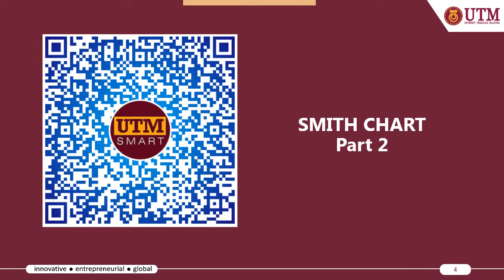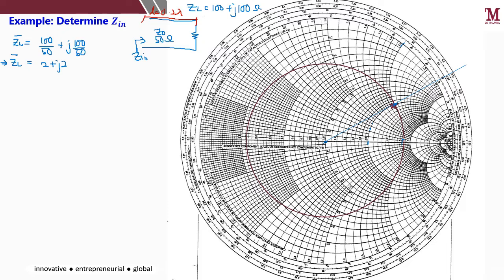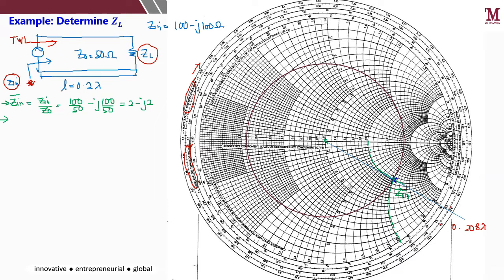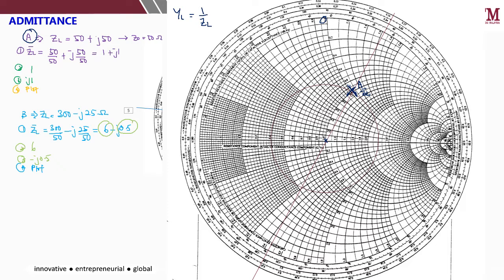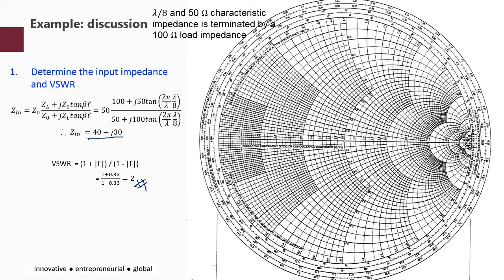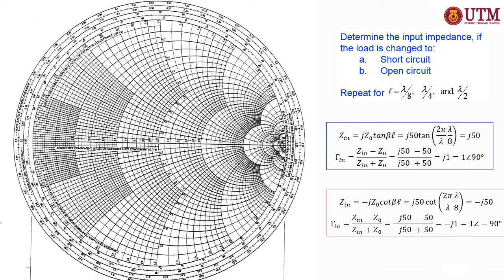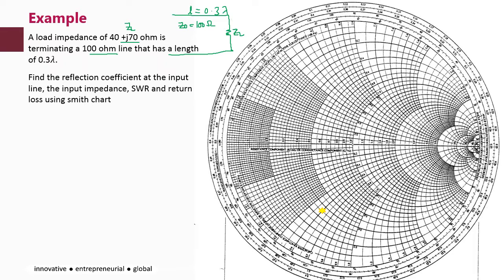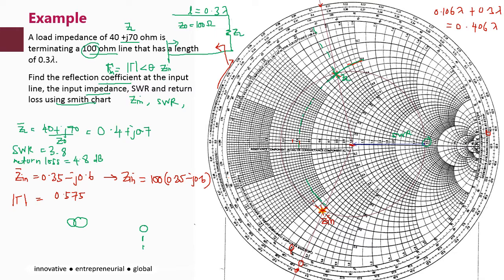WEEK 5 - SMITH CHART - PART 2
Smith chart part 2